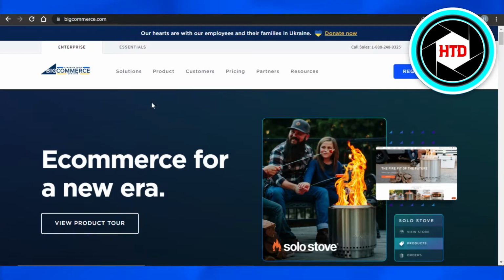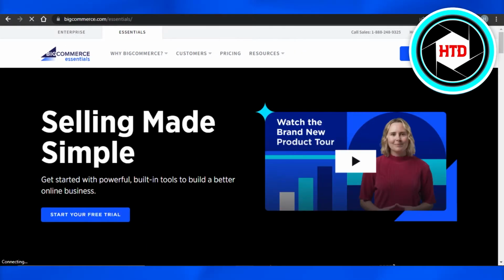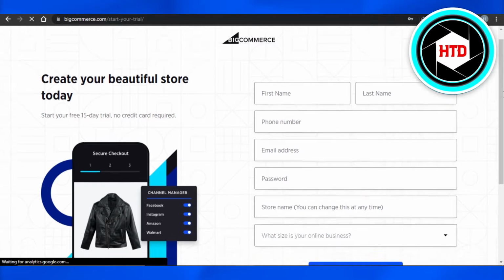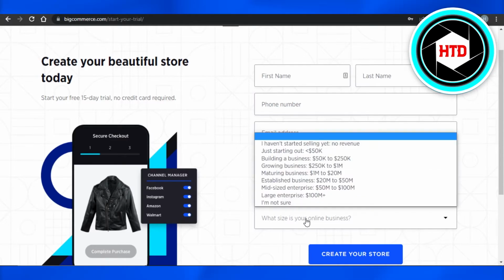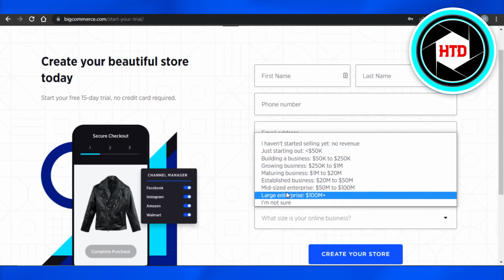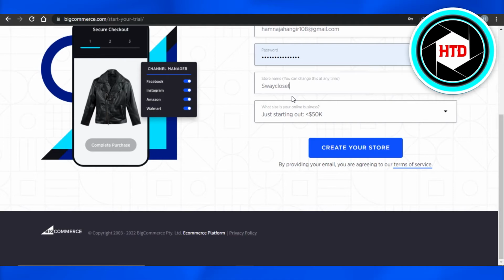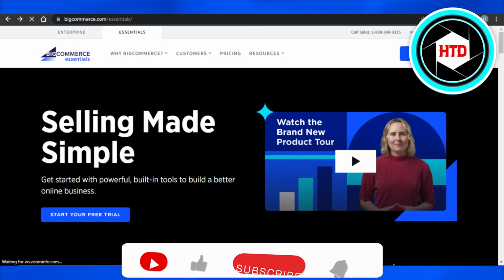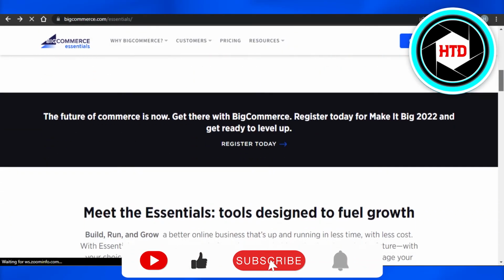How To Make A BigCommerce Account For FREE!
Learn How To Make A BigCommerce Account For FREE. It is really easy to do and learn to do it in just a few minutes by following this super helpful tutorial.